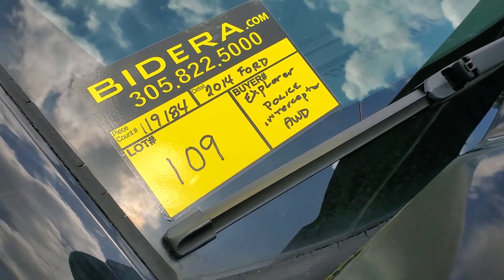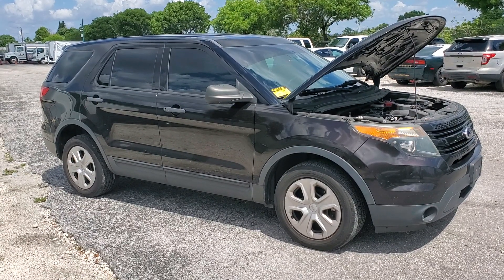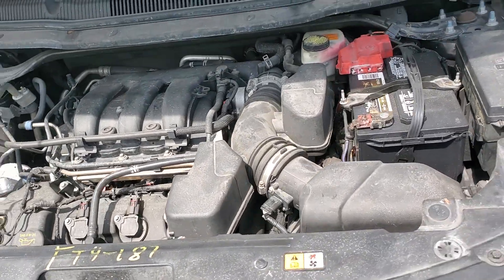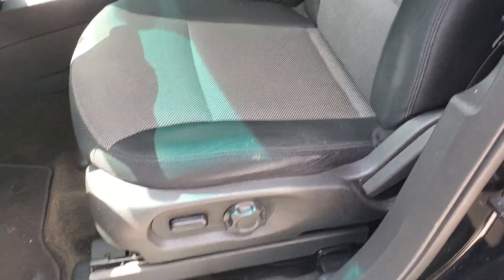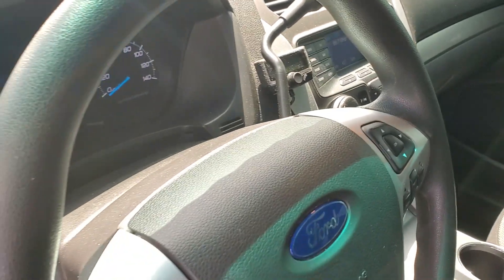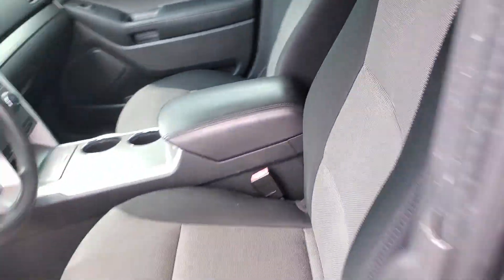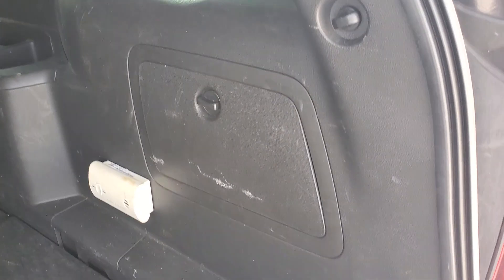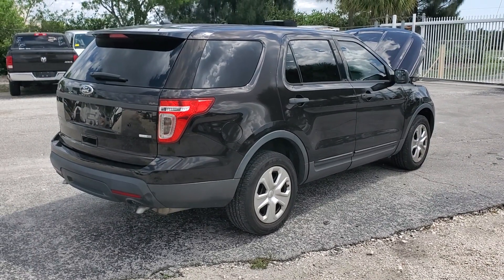2014 Ford Explorer Police Interceptor AWD Lot#109